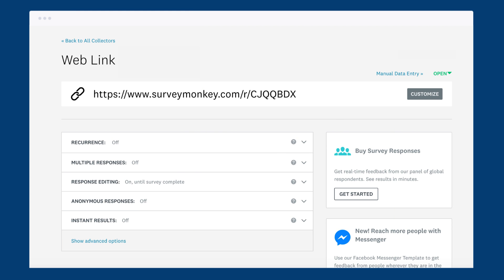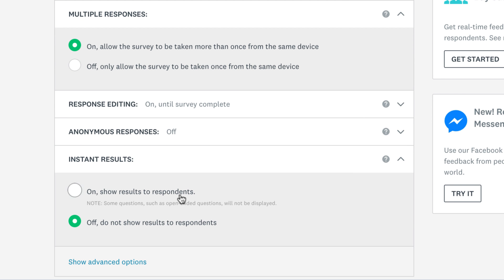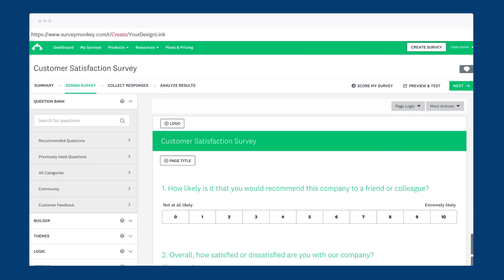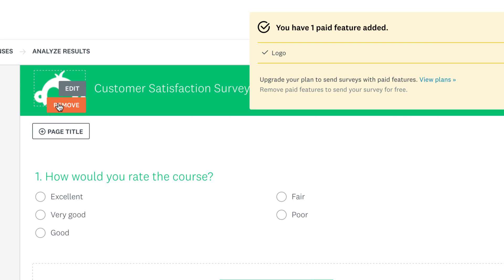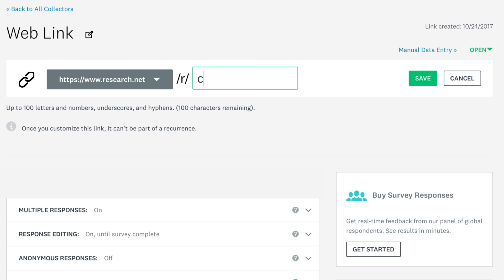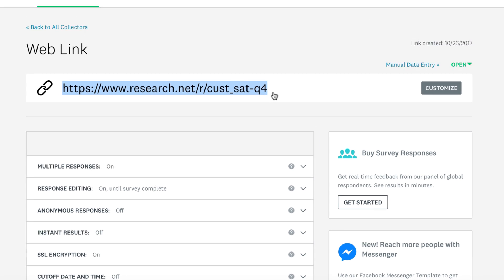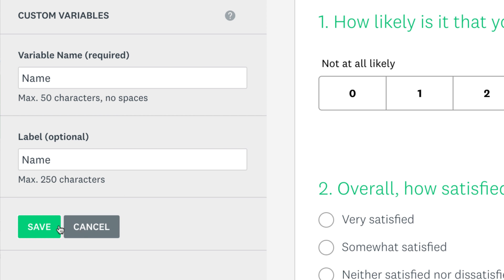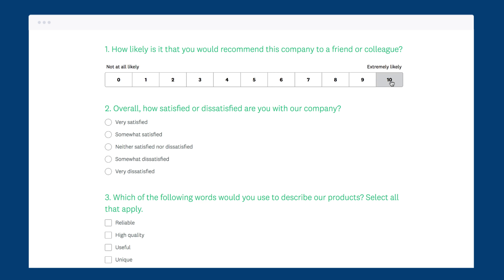How to use the Web Link in SurveyMonkey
How to use Web Links in SurveyMonkey? Web links are the fastest and easiest way to send your survey through SurveyMonkey The Web link collector lets you share a URL or QR code linking to your survey.

Learn how to use your web link and send it through the channels that work for you. Just copy the web link and share it wherever you’d like! You can send or post your SurveyMonkey survey anywhere you want—like on social media, messaging apps, in an email (using your own email client), or print it on a newsletter

00:00 Why use Web Links
00:37 How to create
00:48 Mistakes to avoid
01:10 Sending on a free plan
01:26 Customizing web links
01:59 Sending options
02:23 Tracking responses